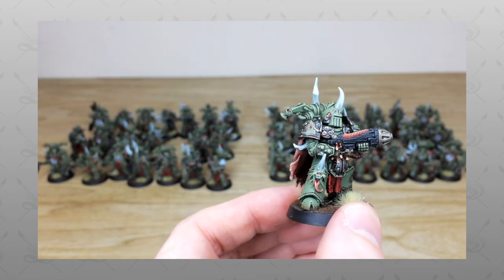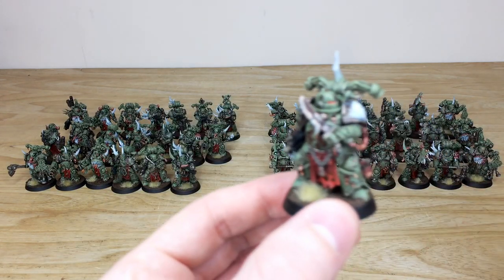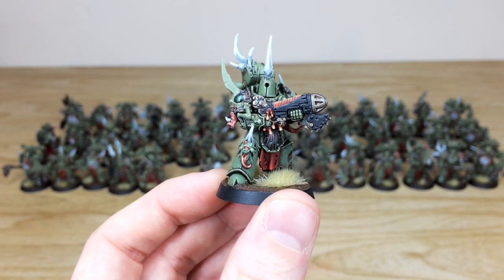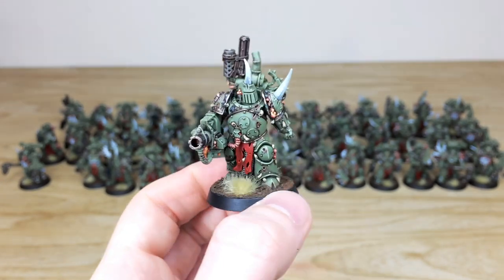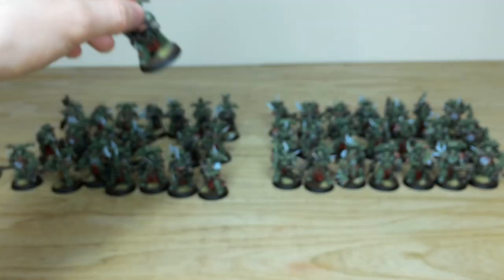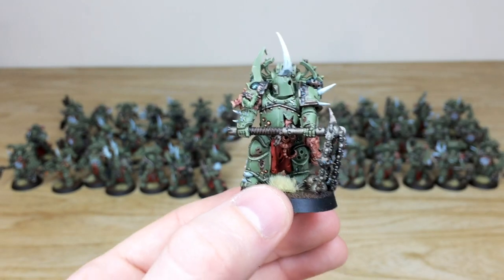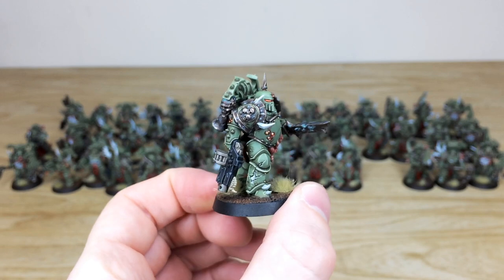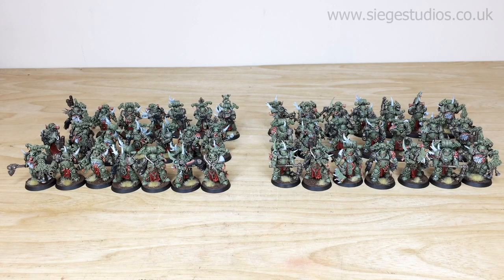PAINTING SHOWCASE Tabletop Tactics Death Guard Miniature Painting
Today we have this Warhammer 40k Death Guard painting showcase for you, completed recently at Siege Studios for the guys over at Tabletop Tactics.

This showcase includes over 40 Plague Marines completed at our Silver painting tier.